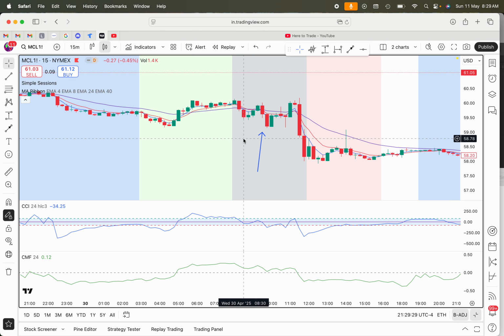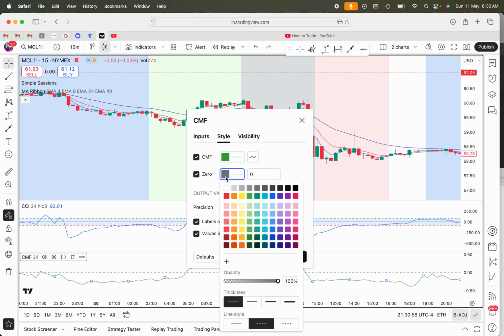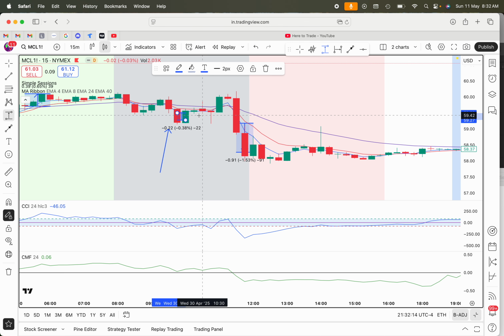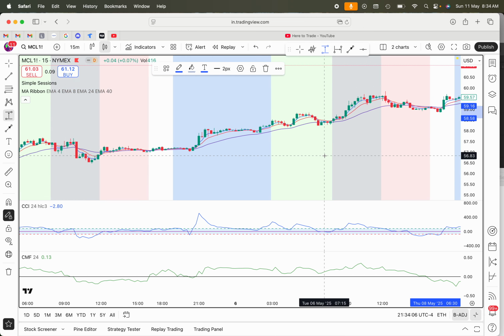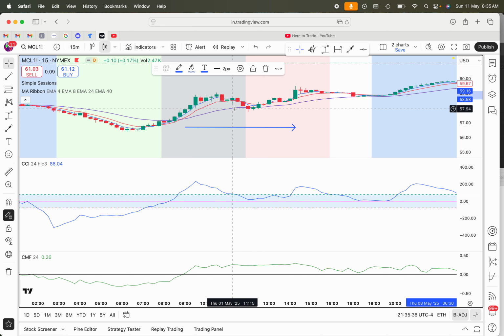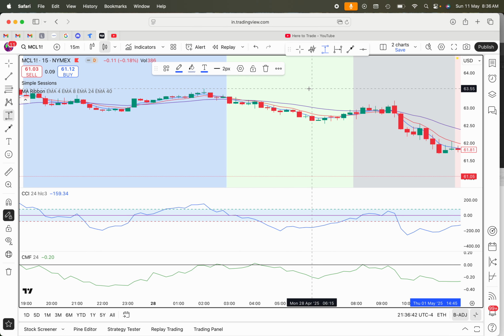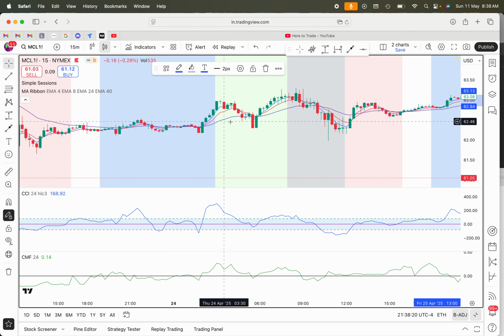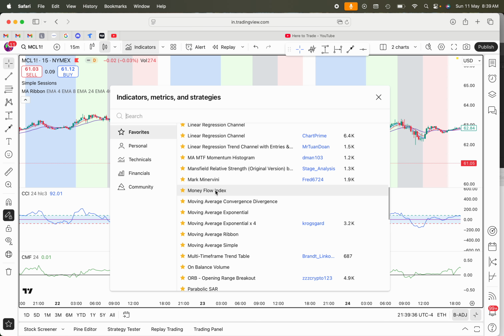Chaikin Money Flow CMF plus CCI